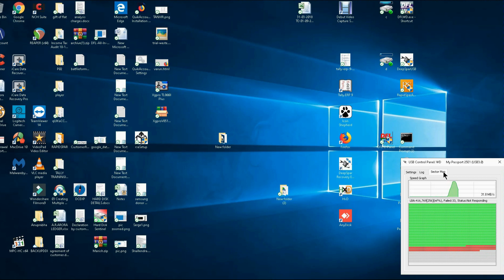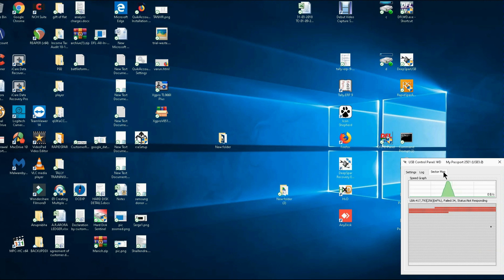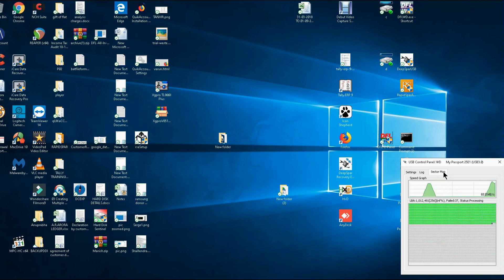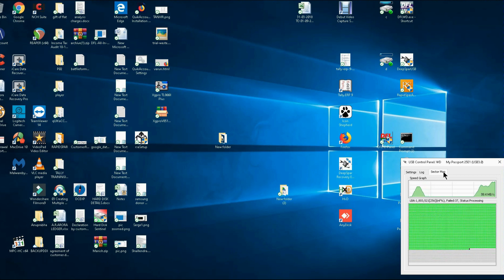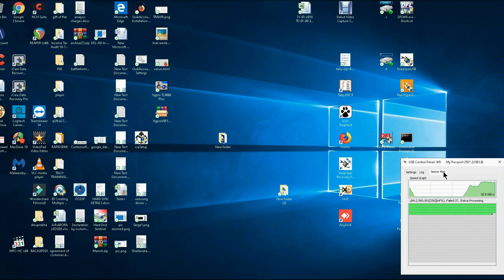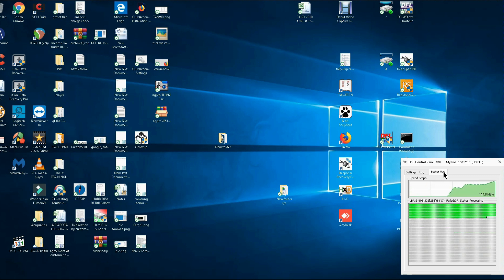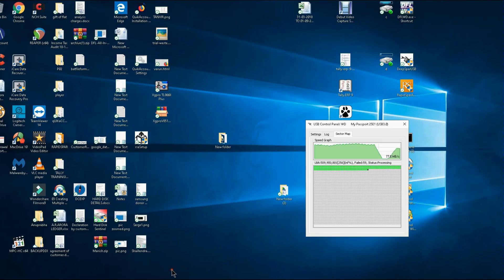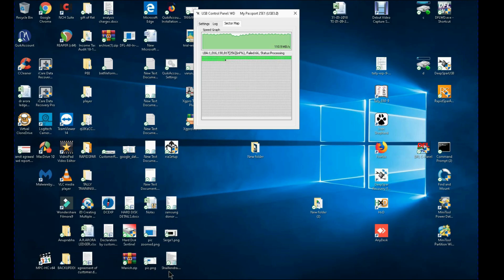Palmer and Charger families data recovery with USB stabilizer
Data recovery from wd hard disk of palmer and charger series. Here the firmware was not repaired and the hard disk was detected with the help of a USB stabilizer. The process is explained. One must make his work easy with USB stabilizer